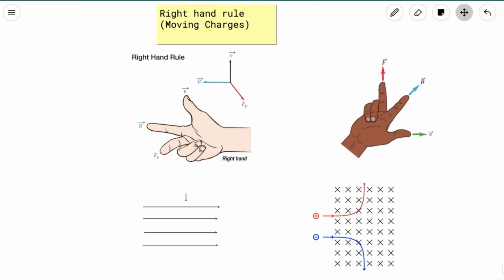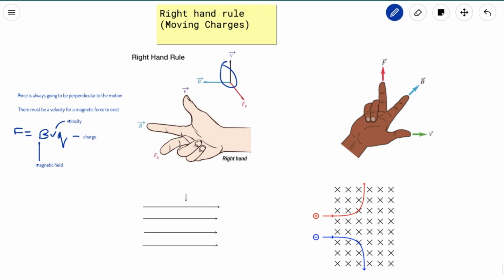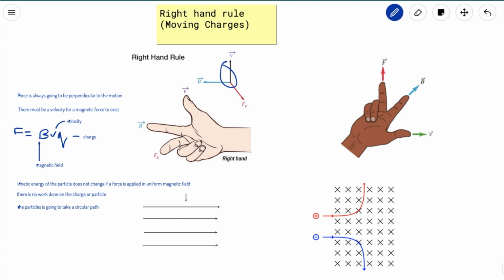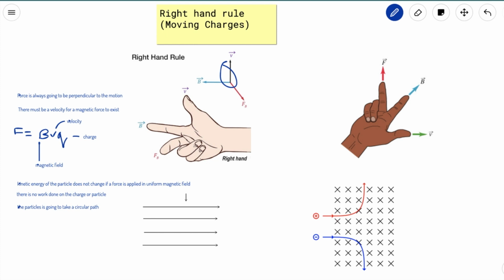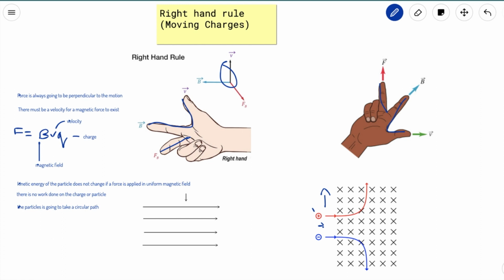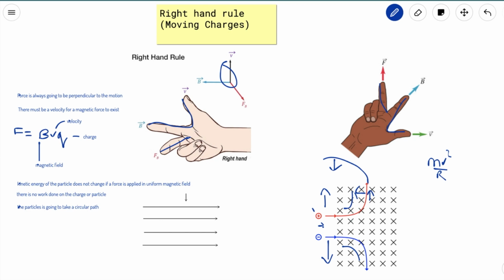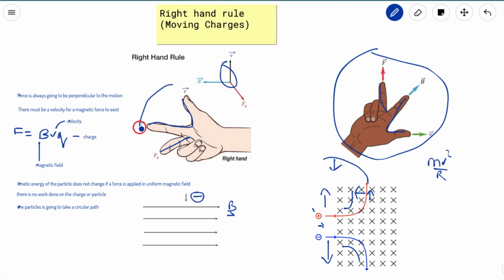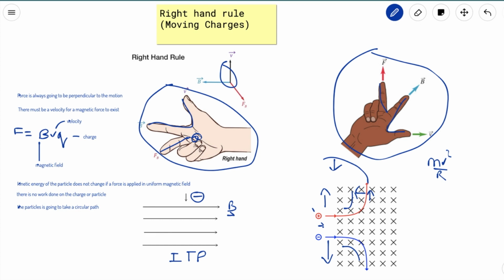Magnetism for Algebra-Based Physics: Right Hand Rule for moving charges